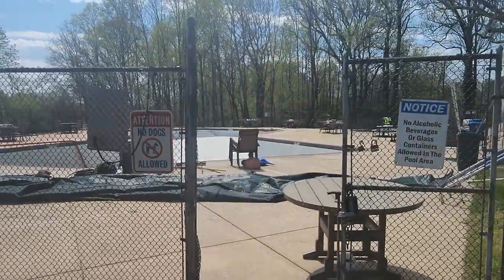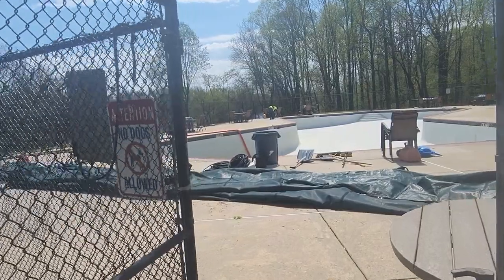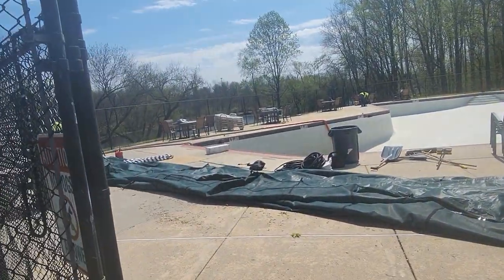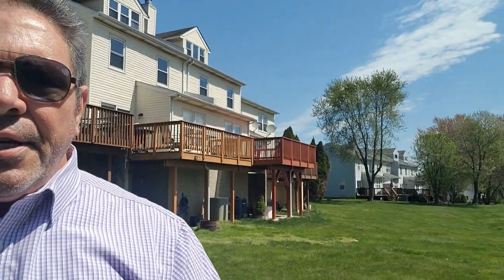Bensalem Village - 580 Mount Vernon Circle Bensalem PA 19020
📅Schedule a Zoom Call With Us So We Can Meet "In Person": or if you would like a virtual tour of any house!

Take a look at a beautiful Townhouse with a unique design. This home is immaculately clean and remodeled throughout.

🤷‍♂️ Thinking about downsizing and not sure if it's right for you? Here's a handy report "7 Signs It's Time to Downsize" completely free.

🖐 STOP!
Before you make any repairs to sell your house, check out this video on the 8 things you should NOT repair.

Bill Eaves, SRES
Associate Broker
Eaves Real Estate with Exp brokerage.

Certified 55 and Over Real Estate Specialist
Certified Probate Expert